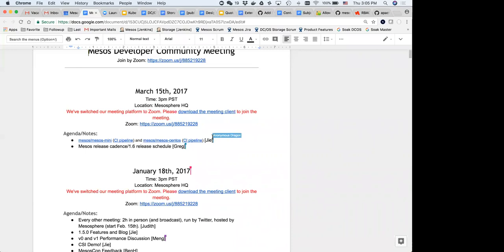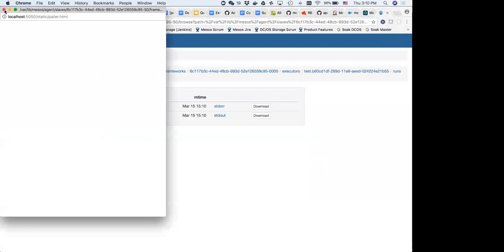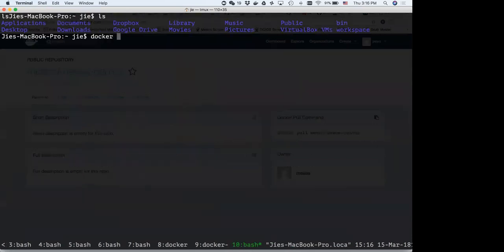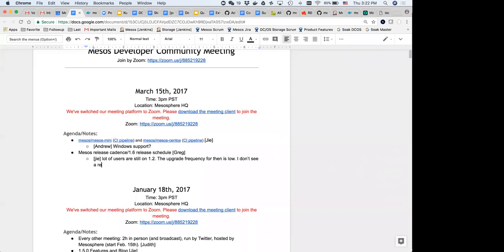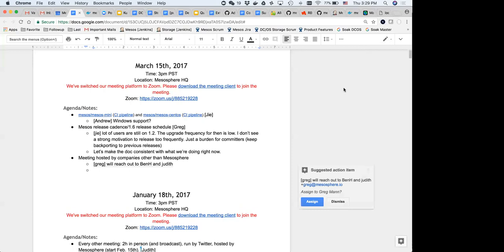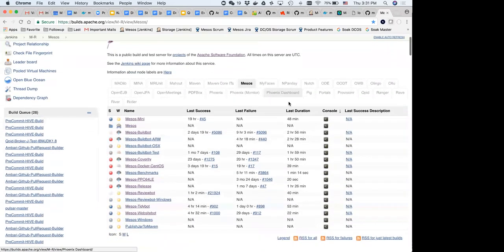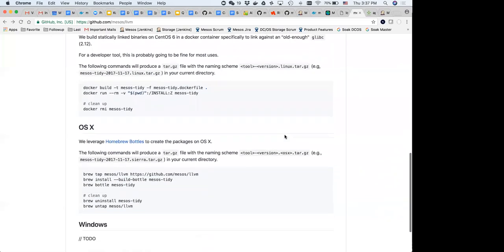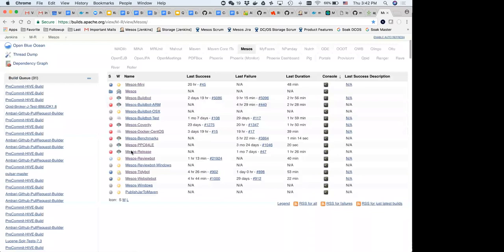2018-03-15 Mesos Developer Sync